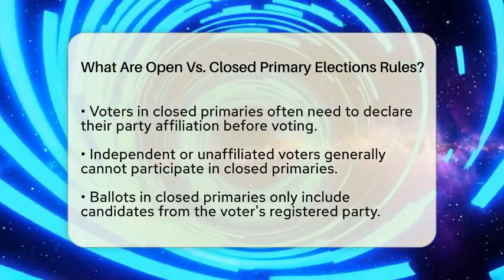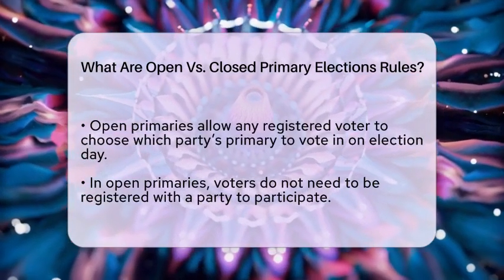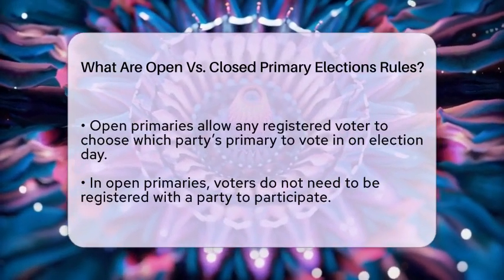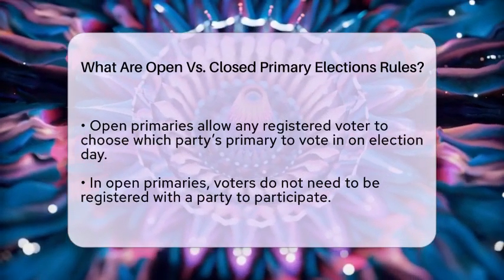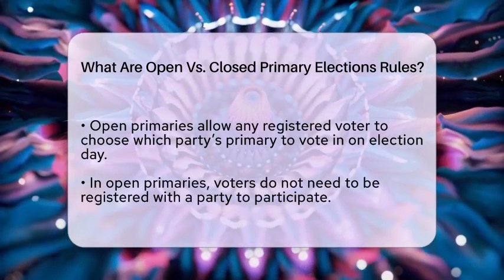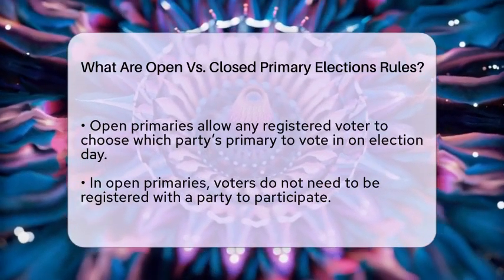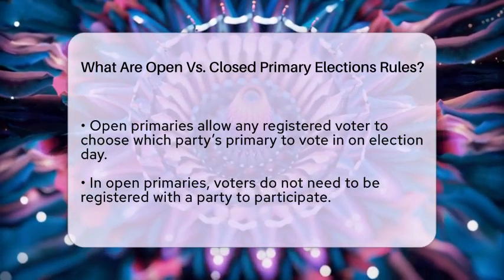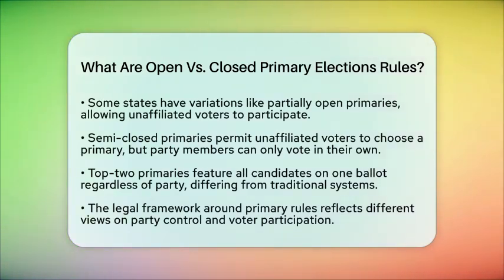What Are Open Vs. Closed Primary Elections Rules? - State Policy Experts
What Are Open Vs. Closed Primary Elections Rules? Have you ever wondered how political parties choose their candidates for elections? In this video, we'll explain the key differences between open and closed primary elections and how these rules impact voter participation and candidate selection. We'll start by defining what primary elections are and why they matter in the election process. Then, we'll explore how each type of primary operates, including who is eligible to vote and how ballots are structured. You'll learn about the concept of party registration and how it influences voting rights in closed primaries, as well as the flexibility offered by open primaries. We’ll also cover variations like semi-closed and top-two primaries, highlighting how different states implement these systems. Understanding these rules is essential for voters, candidates, and anyone interested in the political process, as they shape who can influence nominations and how inclusive the election process is. Whether you're a voter trying to navigate the system or just curious about how primary elections work, this video provides clear and straightforward information. Join us to get a better grasp of primary election rules and how they affect your voice in choosing leaders.

🔗H

About Us: Welcome to State Policy Experts, your go-to source for understanding the intricate workings of state government. Our channel focuses on essential topics including State Government Structure, Governors and State Legislatures, State Elections, State Policy Issues, Redistricting and Gerrymandering, State Budget and Taxes, State vs. Federal Powers, State Political Parties, Ballot Initiatives and Referendums, and the latest in State Capitol News.